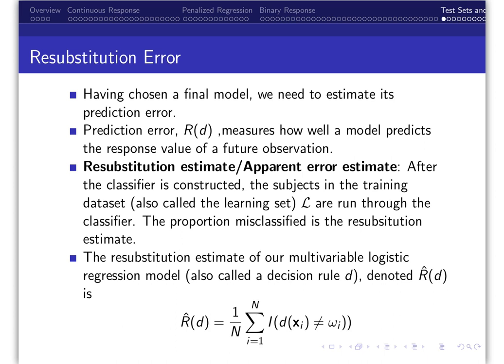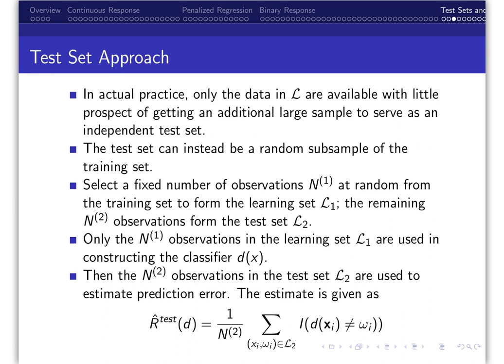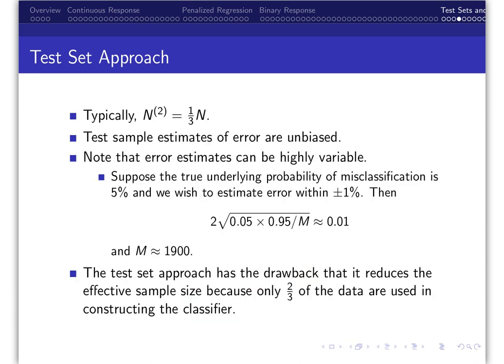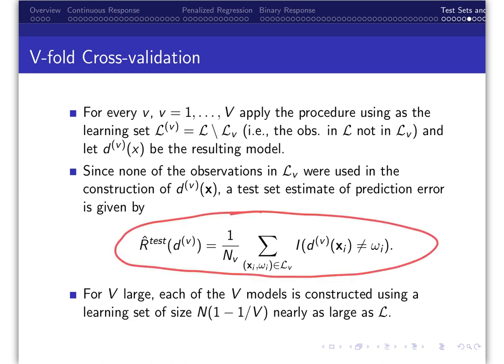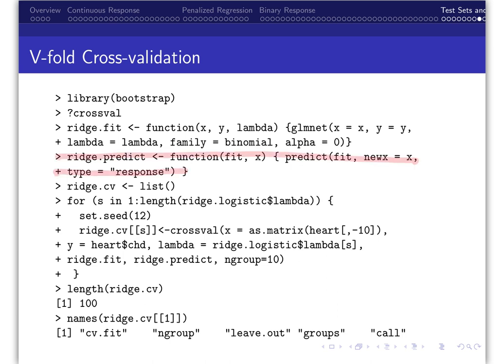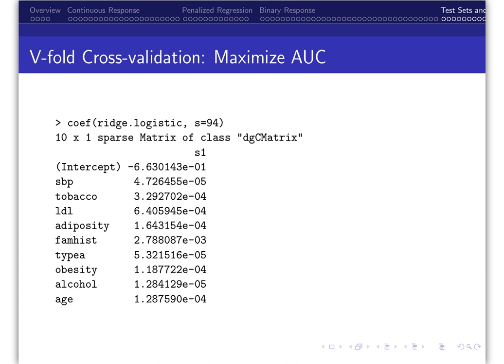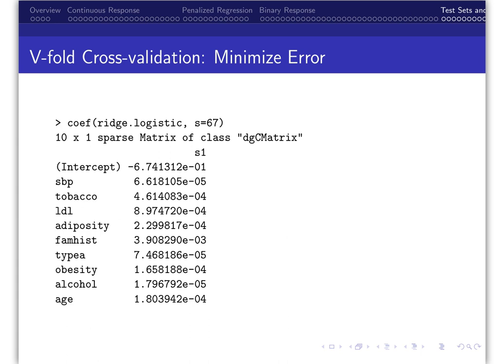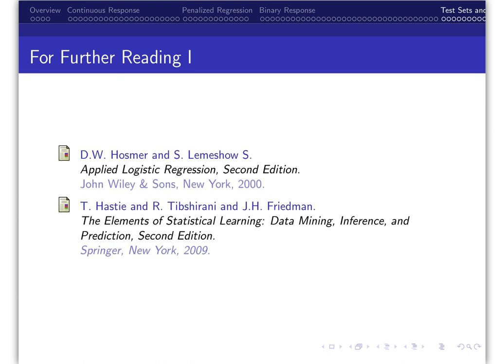Supervised Learning Part 4: Test Set and Cross-Validation for Model Evaluation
Describes the drawbacks when using the same data to fit and evaluate a statistical model followed by two alternatives: using an independent test set and cross-validation.